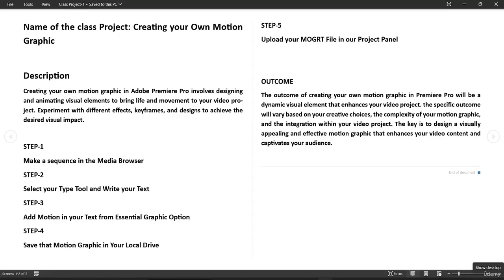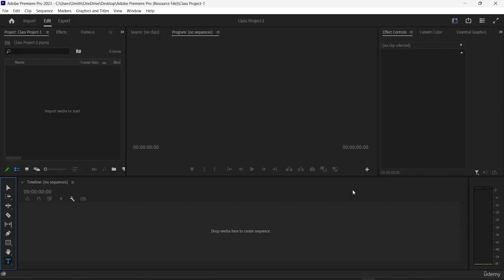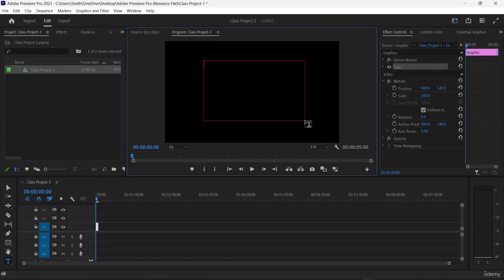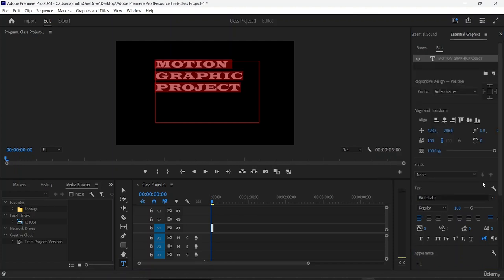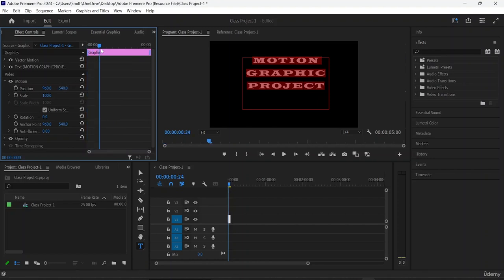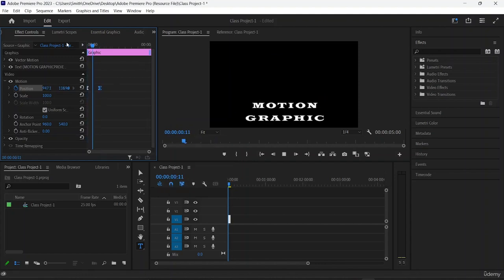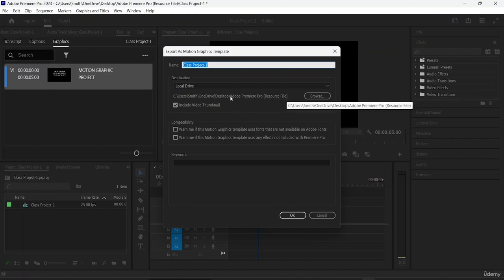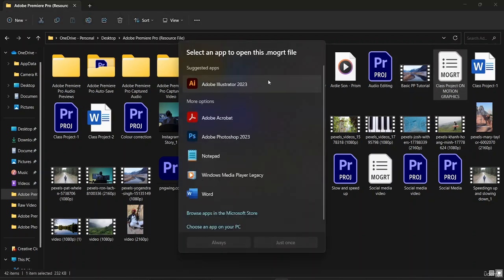Adobe Premiere Pro Class Project 1 | Complete Video Editing Practice | EP 16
🎬 Adobe Premiere Pro CC Masterclass for Video Editing — Class Project 1 | Episode 16

Welcome to **SKILLCRAFT ACADEMY**!

In this Class Project, you’ll put your Adobe Premiere Pro skills into practice by working through a complete video editing exercise. This project is designed to help you apply the tools and techniques learned in the previous lessons and develop a practical, professional editing workflow.

📌 In this Class Project:
• Organize and manage media
• Build and arrange your sequence
• Trim and refine video clips
• Improve pacing and timing
• Add professional transitions
• Work with audio and music
• Apply basic effects and adjustments
• Polish the final edit
• Prepare the project for export

This practical project will help you gain confidence using Adobe Premiere Pro and understand how different editing tools work together in a real-world workflow.

🎓 Course: Adobe Premiere Pro CC Masterclass for Video Editing
📚 Lesson: Class Project 1
🎬 Episode: 16
📺 Channel: SKILLCRAFT ACADEMY